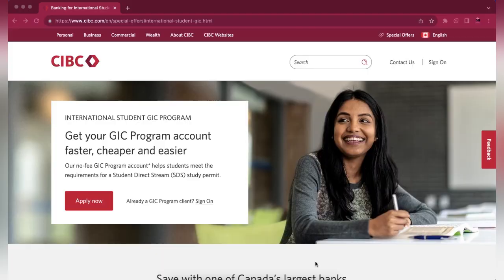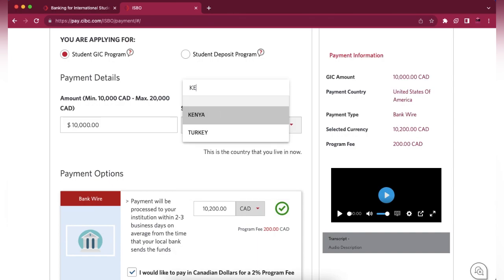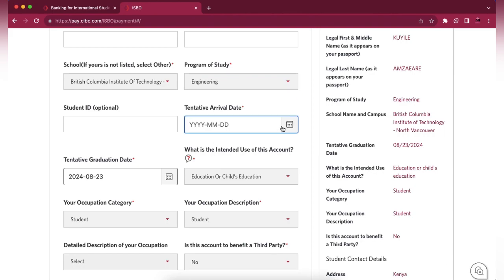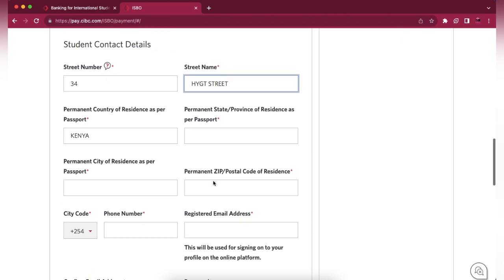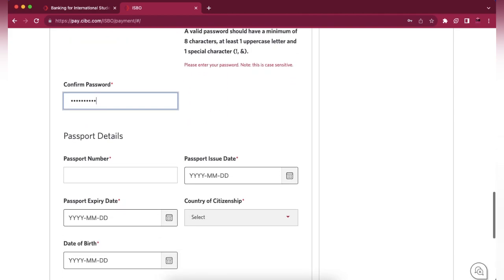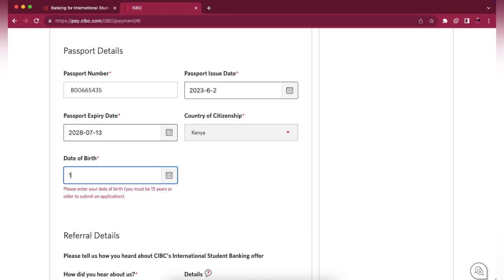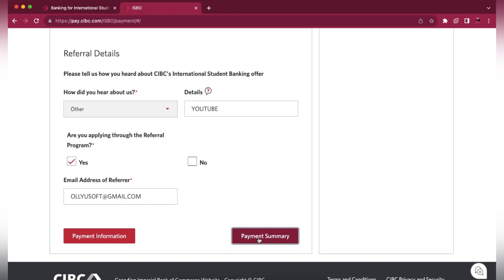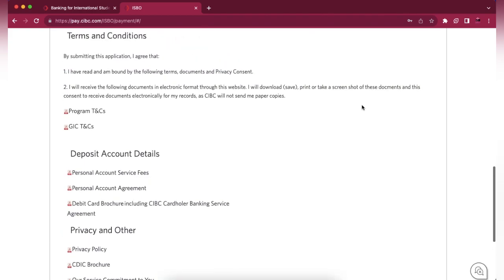PROOF OF FUNDS | STUDENT PATHWAY | CANADA SPONSOR | International Student GIC Canada Program Today!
As an international student applying for a Canadian study permit, you must demonstrate that you have sufficient means to sustain your stay in Canada. The Canadian government has established a minimum amount of dollars that you must have in order to be eligible for a study permit. Knowing the required amount is the first step in demonstrating proof of money for a Canadian study visa.

- Any information presented on this channel is based on my personal experience, opinion, and research and should not be considered legal advice.
- As a result, I assume no accountability for how the information on this channel is utilised or perceived, and I accept no responsibility for any decisions made based on the information presented on this channel.
-  Your devotion to your visa application or life is vital, so please conduct your own research or consult a professional.

FOR ONLY Business and Collaborations

I'm just some random person "Doing Things My Way" and sharing my experiences.

Cheers!